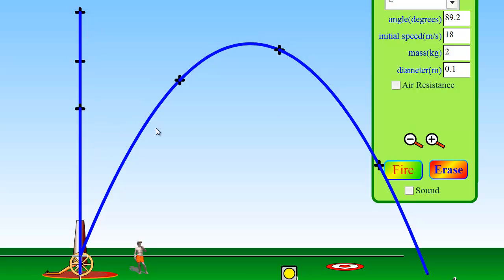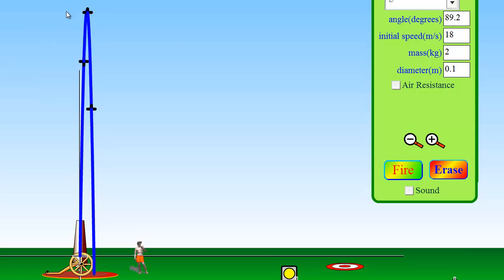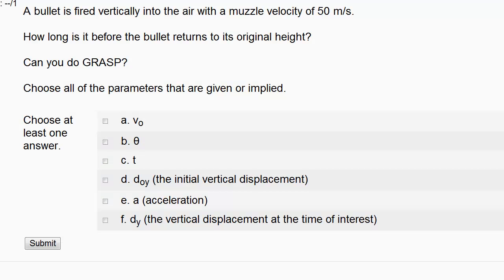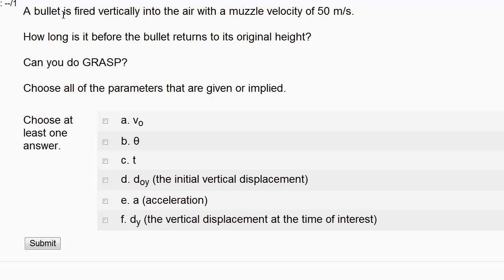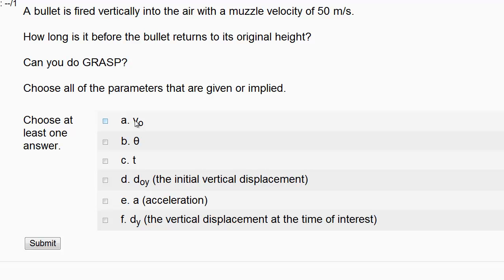GRASP for a Vertical Launch.mp4